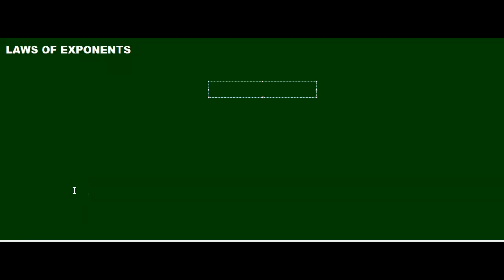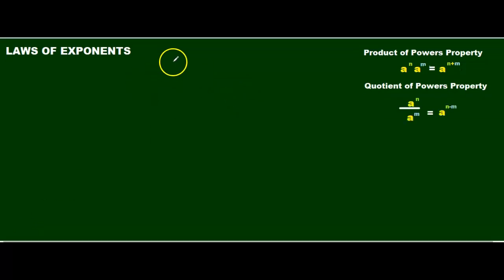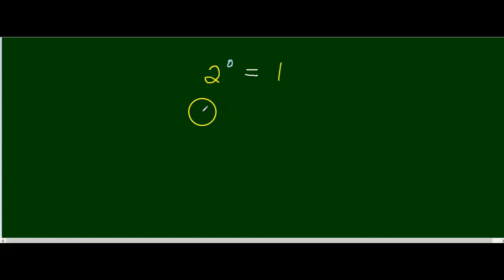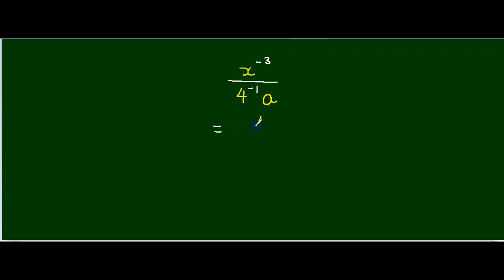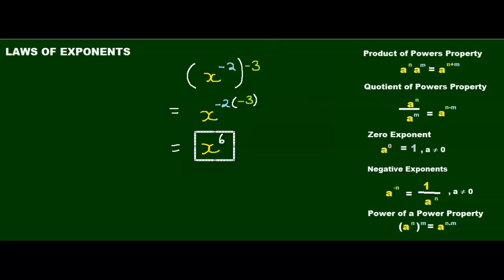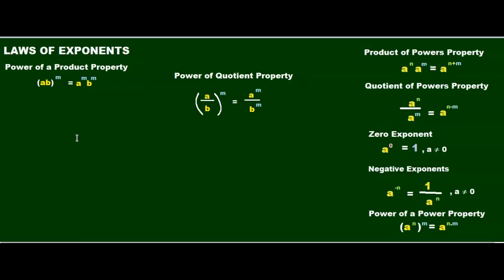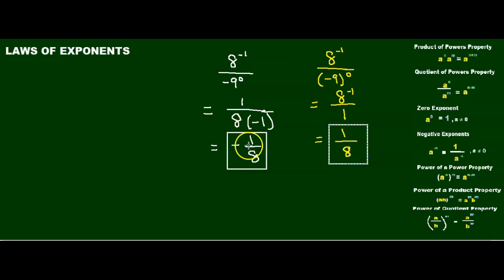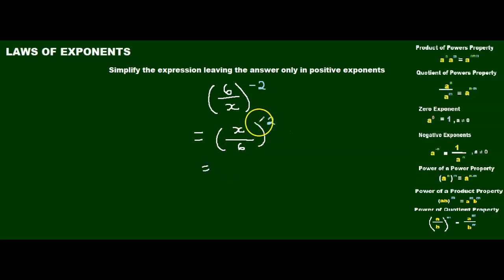How to Solve Exponential Functions Algebra 1 Explained Step by Step w/ Many Examples in Under 16 min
In this video, I cover the Laws of Exponents/Properties of Exponential Functions with explanations and example problems & solutions.